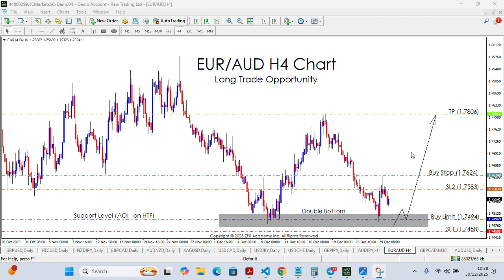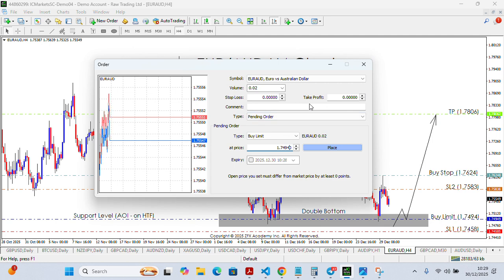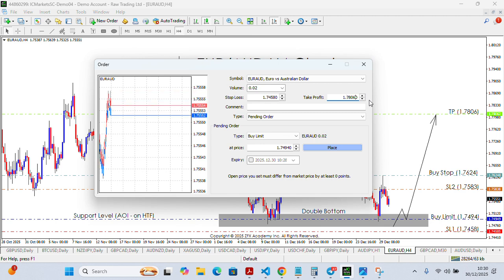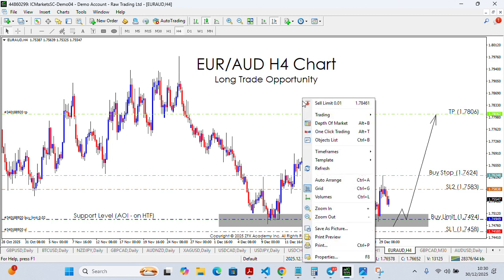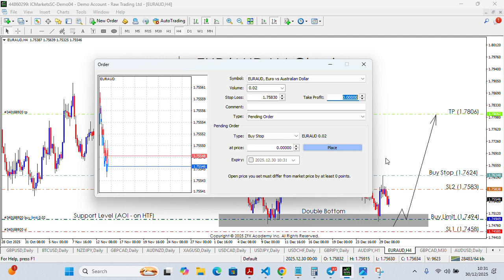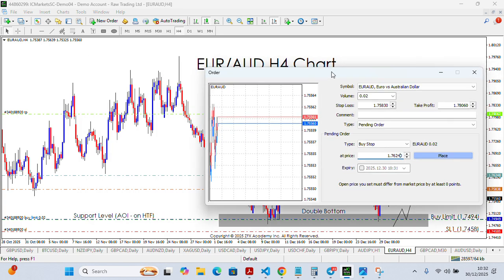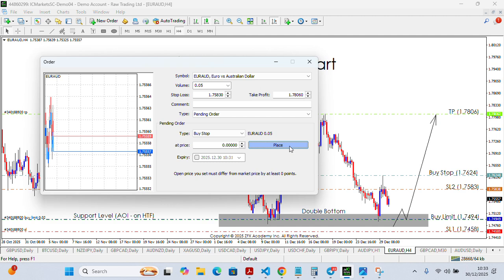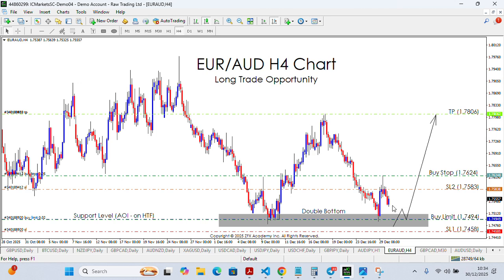How To Place Pending Orders in Forex Trading (MT4 & MT5) | Beginner-Friendly Tutorial.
In this video, I explain pending orders in a simple and practical way, including Buy Limit, and Buy Stop orders. Pending orders help you enter trades at better prices, reduce emotional trading, and trade like a professional — even when you’re not on your charts. This tutorial is ideal for Forex beginners and intermediate traders, especially those trading from Nigeria and Africa, who want to improve their trade execution and strategy.

📈 If you want to trade smarter — not harder — this video is for you.

Most traders lose money because of poor entries and emotional trading.
Pending orders help you:
✔ Enter at better prices
✔ Trade with a plan
✔ Avoid chasing the market